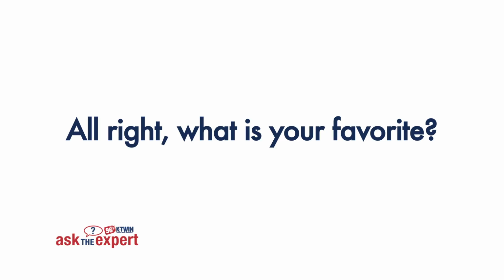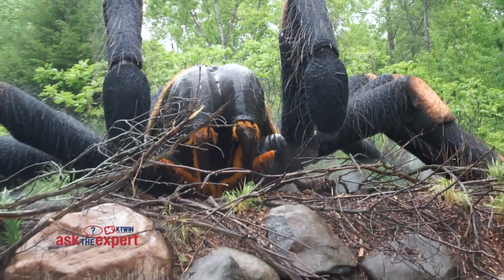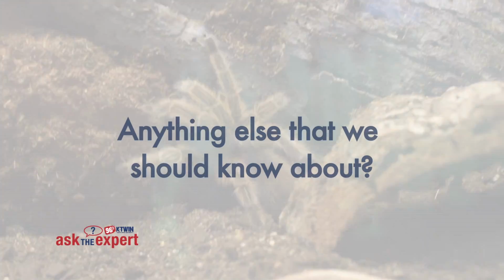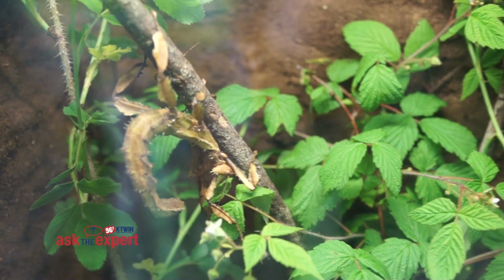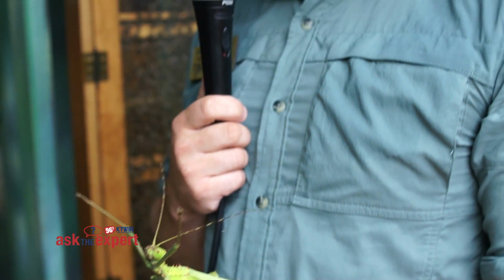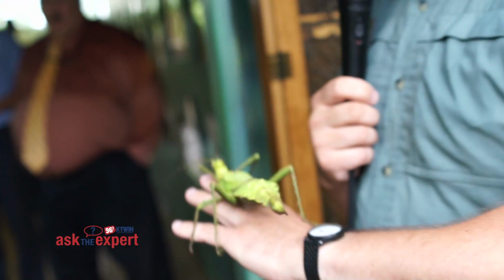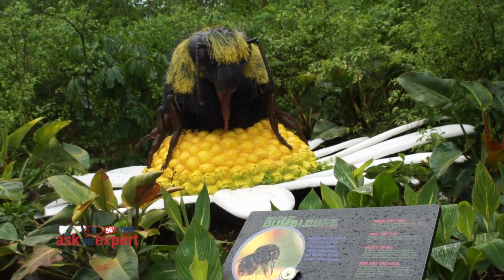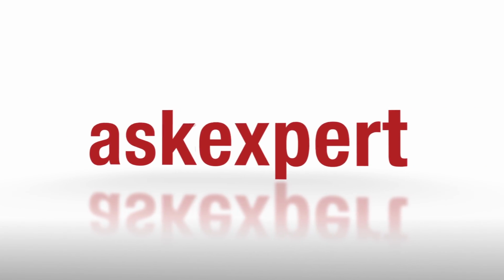Ask The Expert : Minnesota Zoo